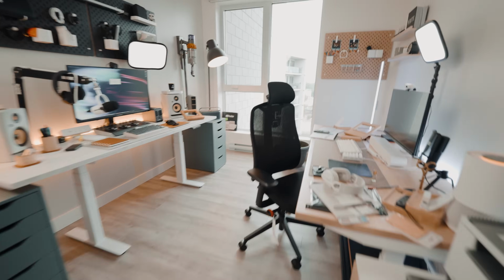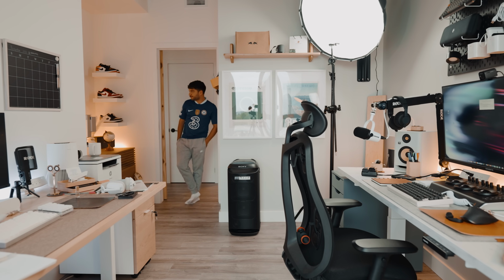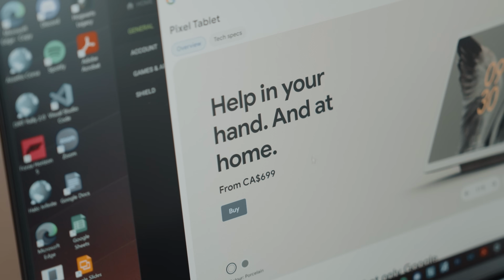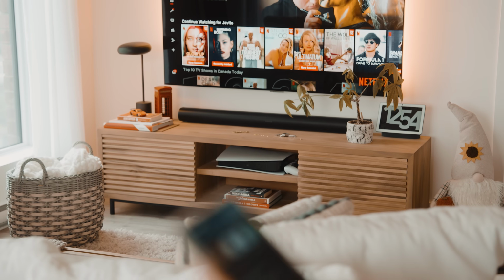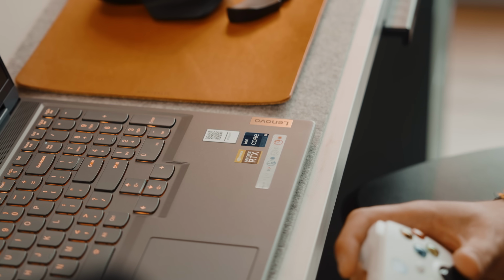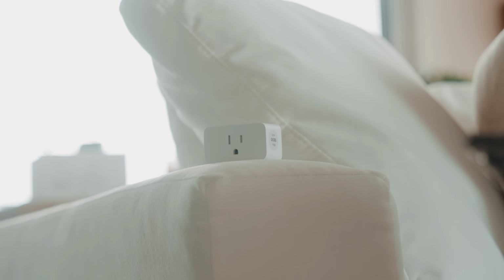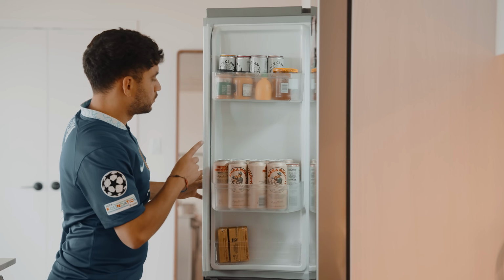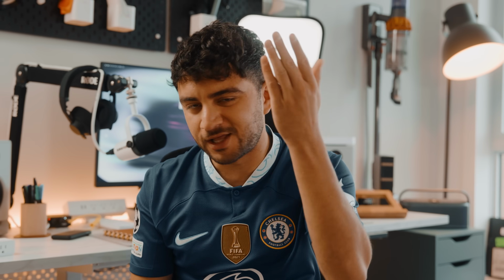My Tech Apartment Tour | Living Space Smart Home Guide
For those whole love tech and love being able to do as much as they can with it, checkout the latest Lenovo Legion Slim 7i powered by the 13th-gen Intel® Core i9 processor

Best Lights In The Game!

📸 Featured products
Mini outlet wall | 🇨🇦
Lutron kit | 🇨🇦
Govee light | 🇨🇦
TV Strip | 🇨🇦
Hue Plug | 🇨🇦

You really dont need to get Hue stuff, save some money and checkout Govee as well.

Cable for Mic | 🇨🇦
Audio Interface | 🇨🇦
Boom Arm | 🇨🇦
Light Arm | 🇨🇦
SSD Dock 2 | 🇨🇦
Light 2 | 🇨🇦
Light Dome | 🇨🇦
Arm Bracket | 🇨🇦

00:00 | Intro
01:23 | Chapter 01 - What Rooms to Automate?
02:32 | Chapter 02 - The Google Home
05:09 | Chapter 03 - Items to Get & More!
08:08 | Chapter 04 - My  Office Tech (sponsor)
11:04 | Chapter 05 - Set Up Examples
12:41 | Chapter 06 - Tips & Trick + Flaws
14:57 | Chapter 07 - My Takeaway!